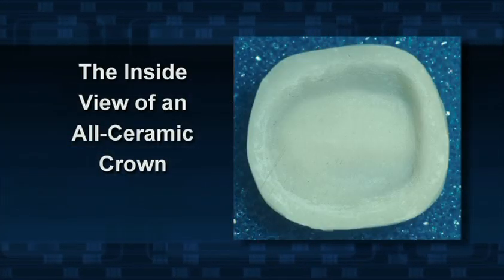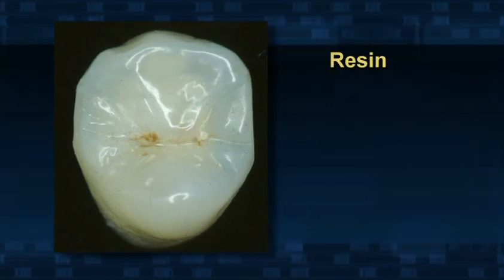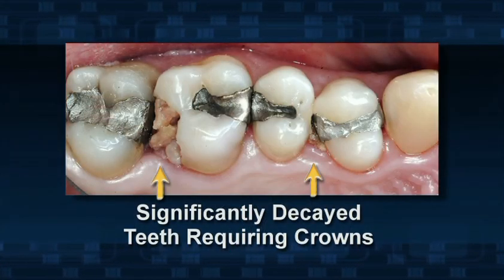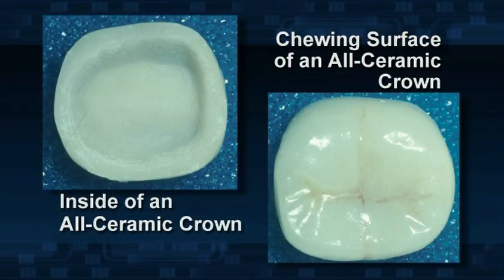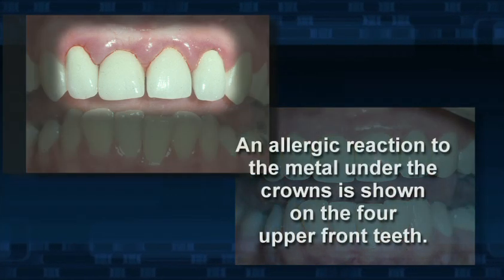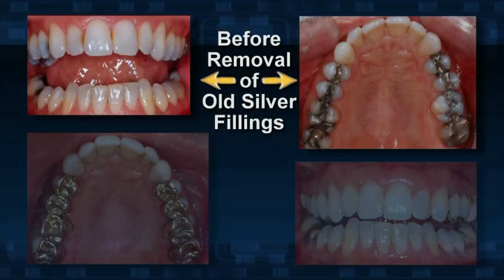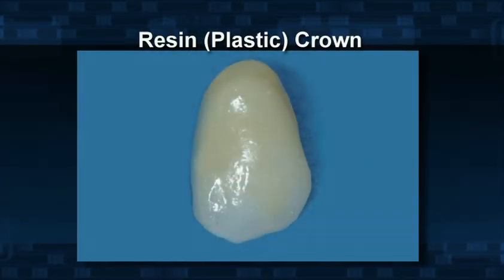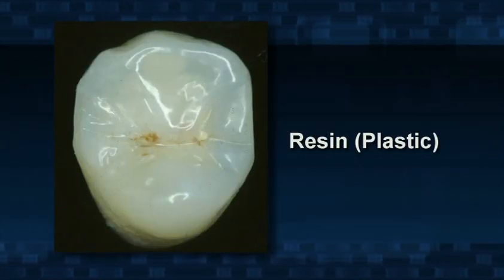DP04 Crowns m4v